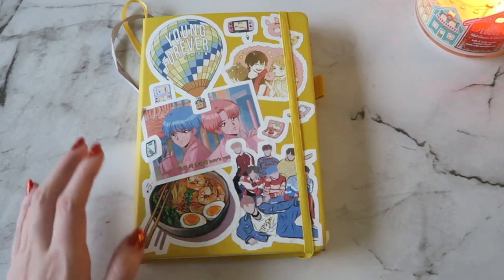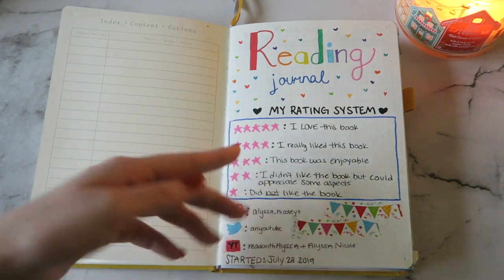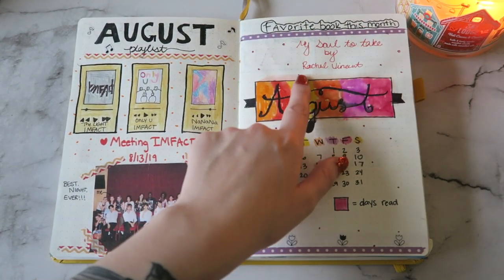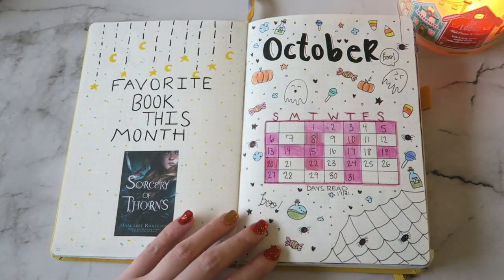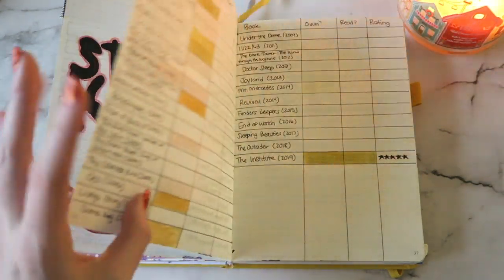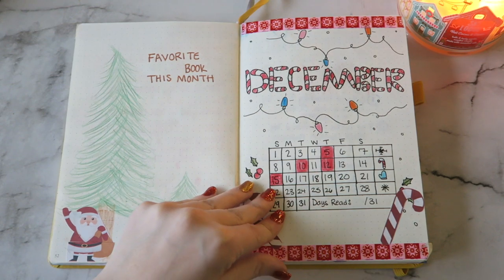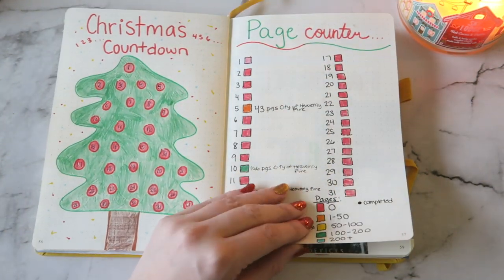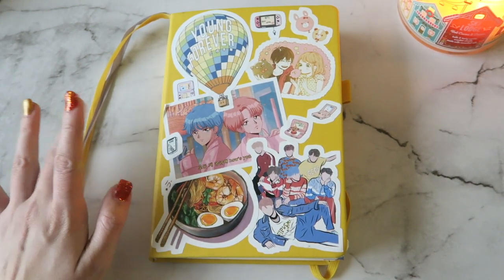2019 READING BULLET JOURNAL 💖 | FLIP THROUGH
★Follow me★

links-
bullet journal-